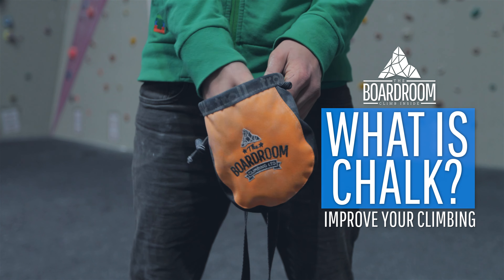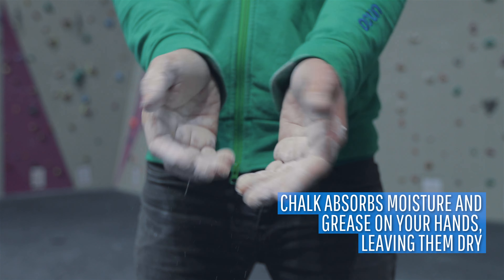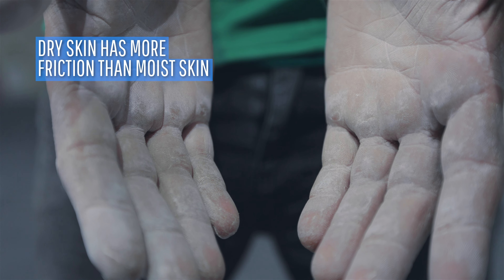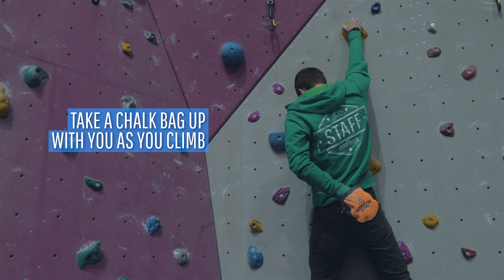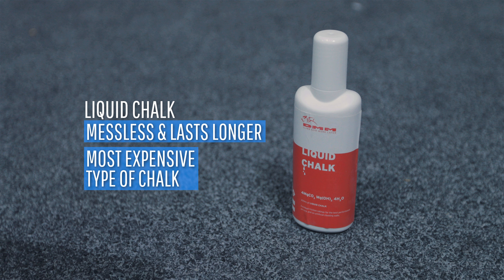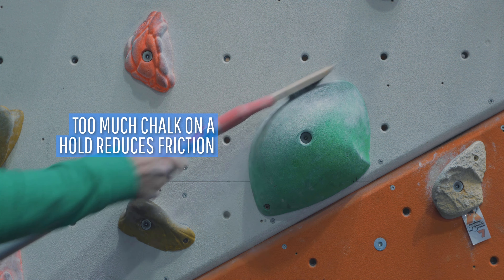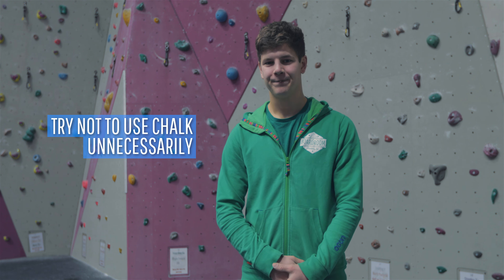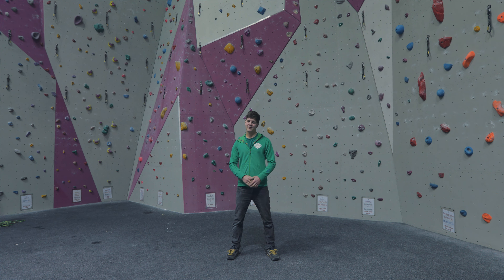What is Chalk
Climbing chalk. What is it? The different types and how to use it?